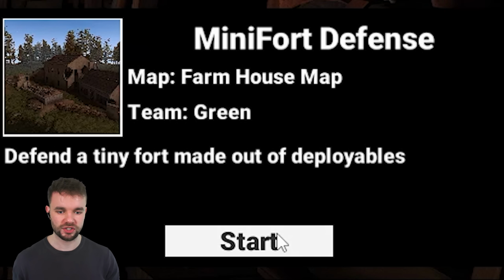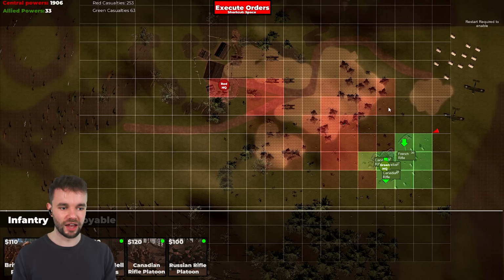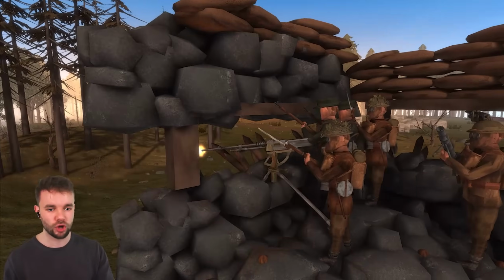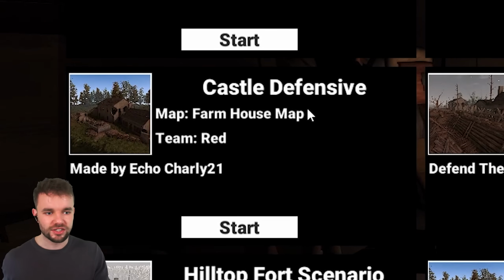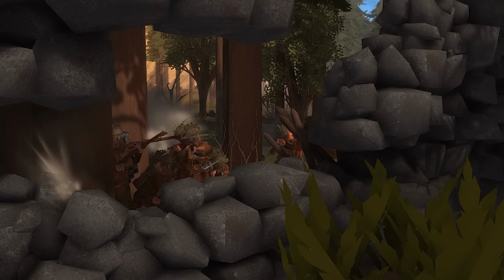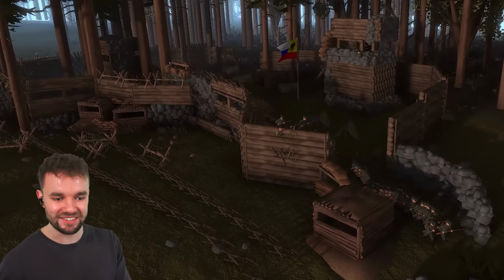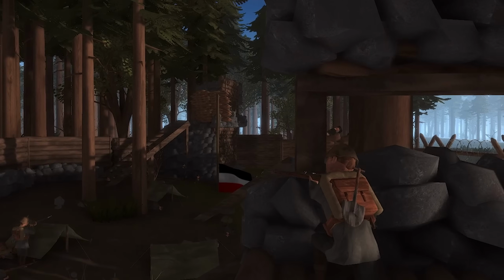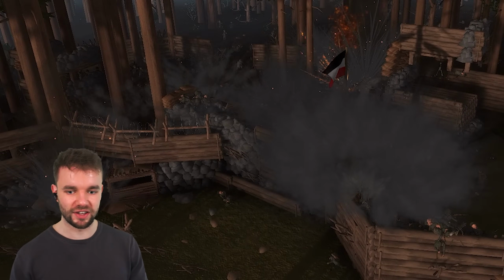Storming an INSANE MEGA FORT with 1,000 Soldiers in New Rising Front Scenario Update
Thanks Sandstorm Studios for the Rising Front Steam Keys!

Where do we start with this new ww1 battle simulator.. rising front game has taken the battle simulator genre by storm. The only ww1 battle simulator of its kind, this game just keeps getting better! Whether you're making a custom map in the rising front scenario creator or you just want to play some rising front sandbox battles, this new game has you covered. The latest rising front update is essentially a rising front map creator and is one step closer to getting rising front mods. Keep your eyes peeled for more rising front gameplay and rising front new update in the coming weeks as I have a few tricks up my sleeve. No, this video is not a rising front tutorial, rising front tips and tricks or a how to make maps in rising front.. this is hilarious rising front battles with a few spicy rising front funny memes dropped in for good measure.

A FPS WW1 battle simulator with a focus on rag-doll physics, intelligent AI, massive battles, procedural AI cover system, real-time building system and FPS combat!
New rising front steam game tags: early access, action, fps, war, world war 1, singleplayer, shooter, first-person, simulation, sandbox, strategy, historical, wargame. action rts, real time tactics, 3d, cinematic, realistic, stylized, atmospheric

Title 1: 1000 Soldiers Storm MEGA FORT in NEW MAP CREATOR UPDATE - Rising Front Gameplay
Title 2: Storming an INSANE MEGA FORT with 1,000 Soldiers in New Rising Front Scenario Update
Title 3: Someone made an INSANE MEGA FORT in the New Map Creator Update - Rising Front